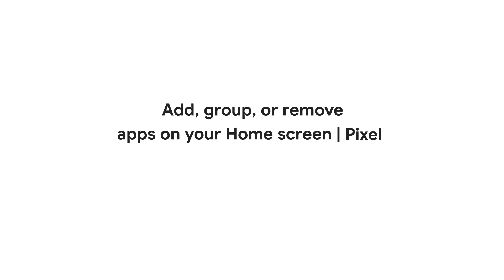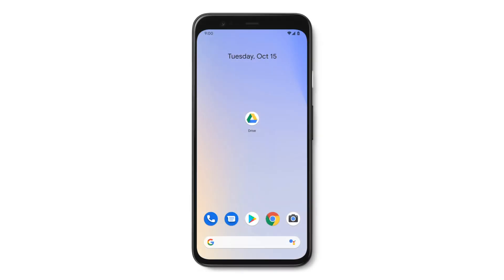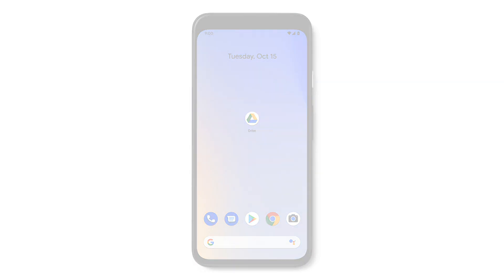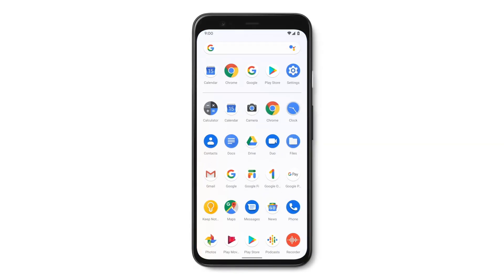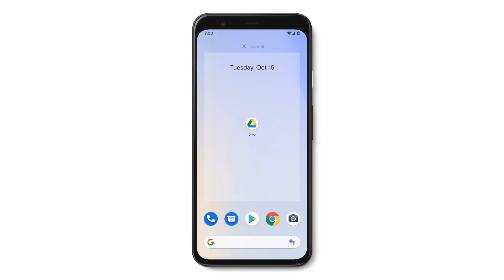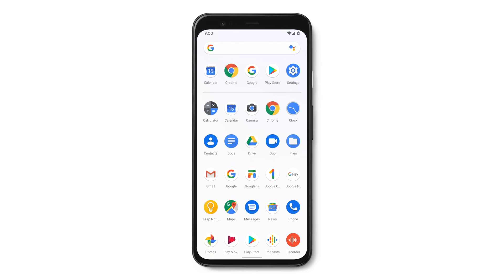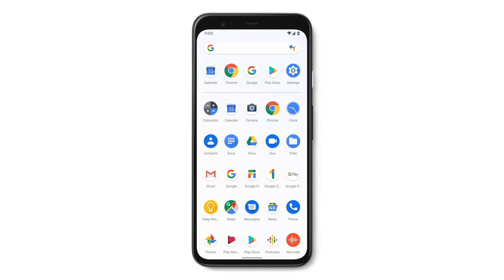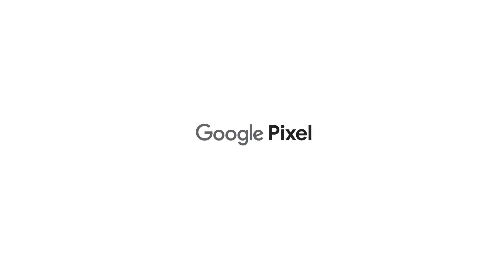Add, group, or remove apps on your Home screen (UK) | Pixel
Watch this video to learn how to add, group, or remove apps on your Home screen.